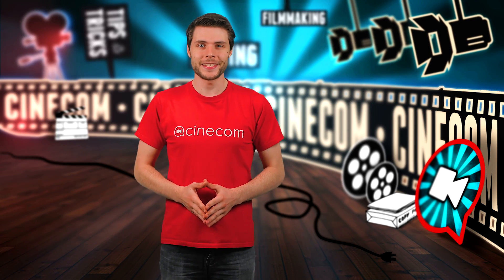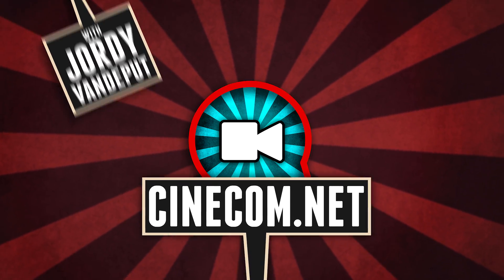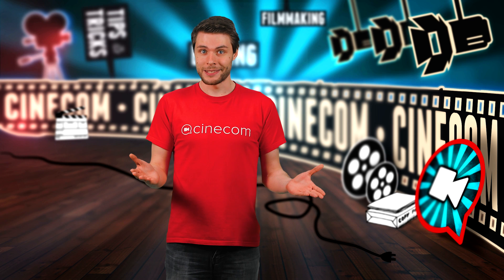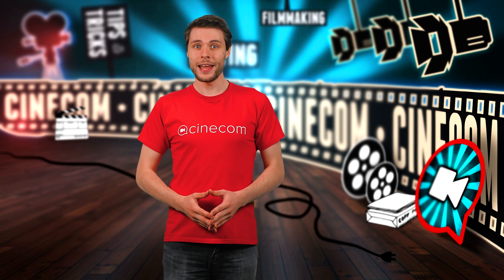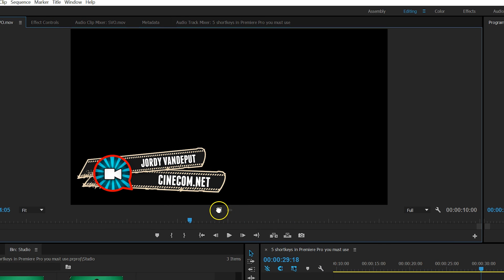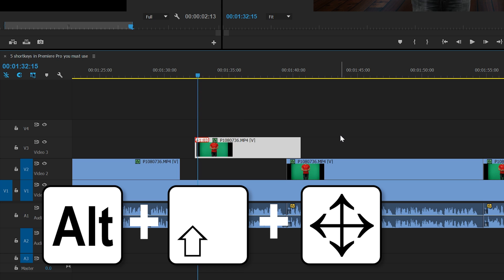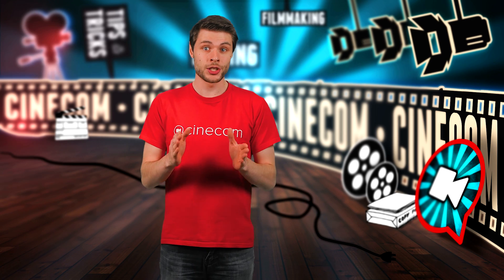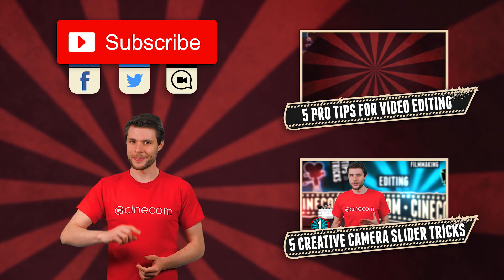5 shortcuts in Premiere Pro you must use | Cinecom.net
Shortcuts or short keys allow you to edit a lot faster and more accurate. The more shortcuts  you use, the better a workflow can be. But of course it's not so convenient to learn all the hundreds of shortcuts, so that's why we've picked out 5 actions which will enhance your workflow a lot more.

We start with a very nice shortcut that does multiple actions with one press of a button. To trim off the beginning of a clip you need to press Q. It will not only remove the first piece before your play head but also close the gap. The same goes for the last part, which you need to press W for.

The next shortcut is something we need to create first. From the keyboard shortcuts menu we can assign one for "Bypass Lumetri Color Effects". When holding down that key you can see the before and after from your color grading.

Often looking for a clip you already used? You could search your project window, but there's an easier way. Just select the desired clip form your timeline and press the shortcut F. It will open the source clip inside the source monitor form which you can select a new part now.

The fourth shortcut is a combination of the Alt + arrow keys. This will nudge your clips within time or even within different channels. It's much more accurate than using your mouse. To nudge by bigger steps also hold down the shift key when doing so.

And finally we'll have a look to faster zoom and scroll through your timeline. You can simply use your scroll wheel to scroll, but you can also hold the Alt key while doing so to zoom in your timeline. The action will follow the position of your mouse pointer.